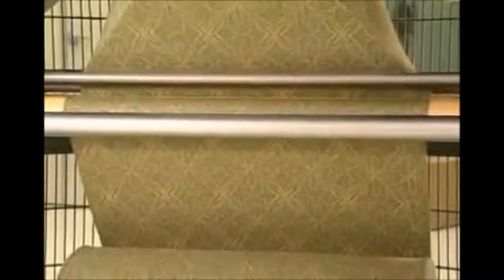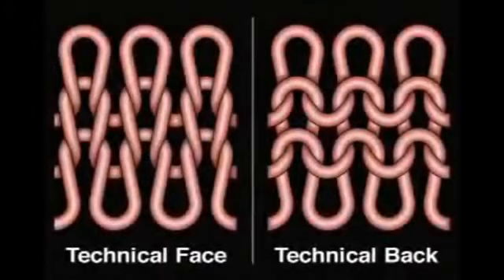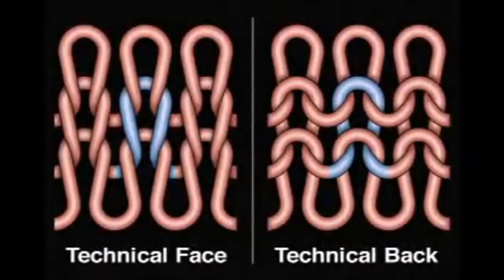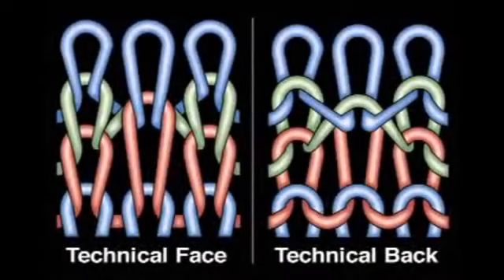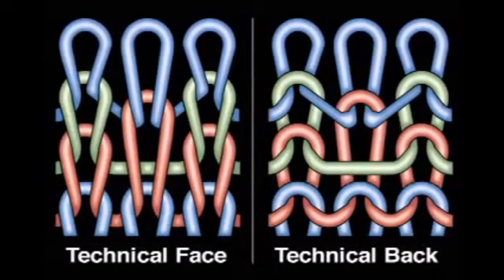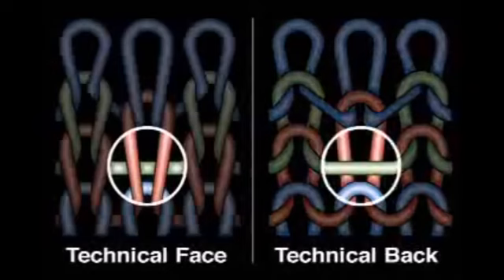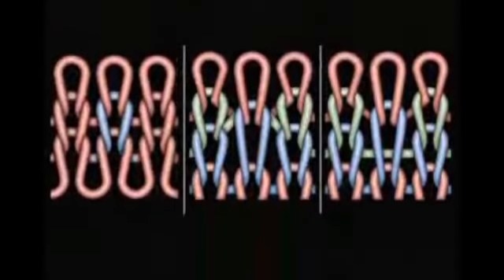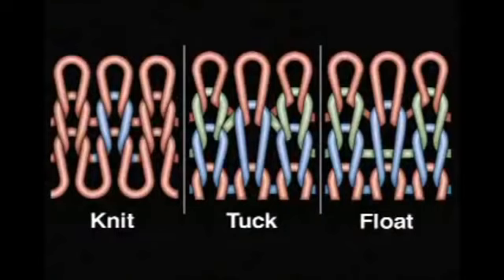Knitting Technology- Basic Knitting Loop